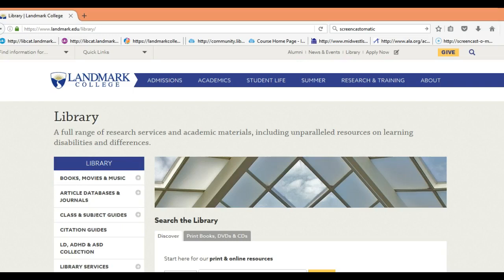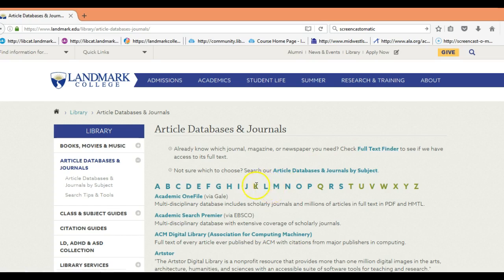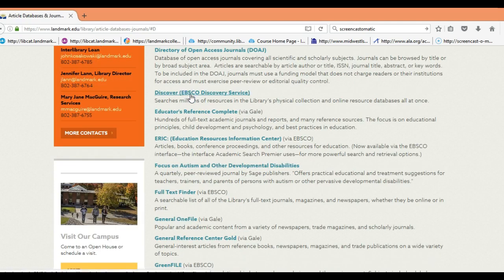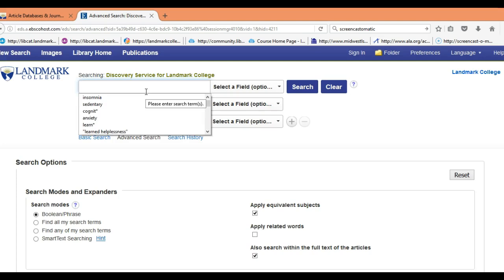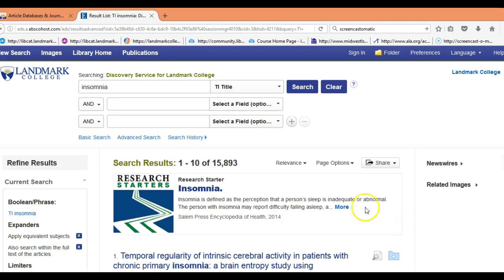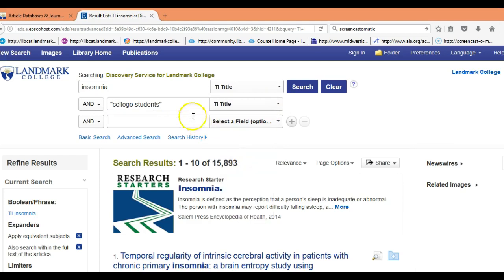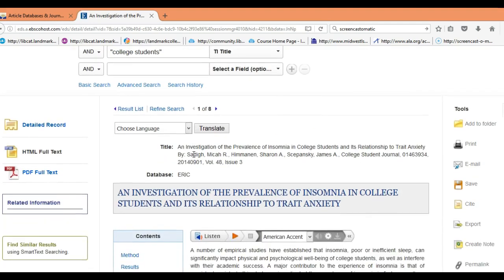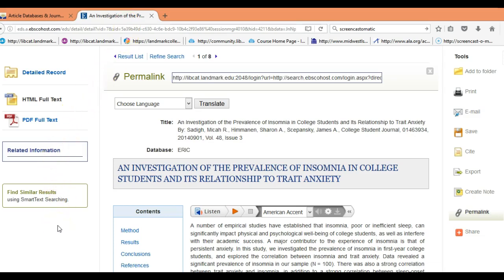Landmark College Library Database Searches